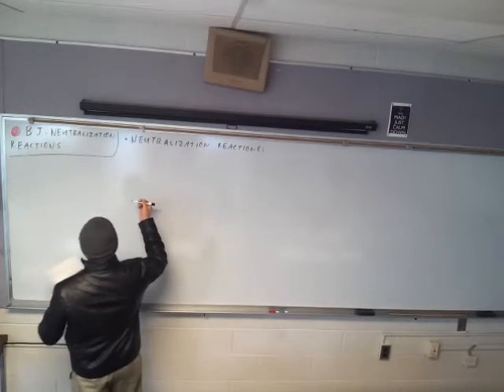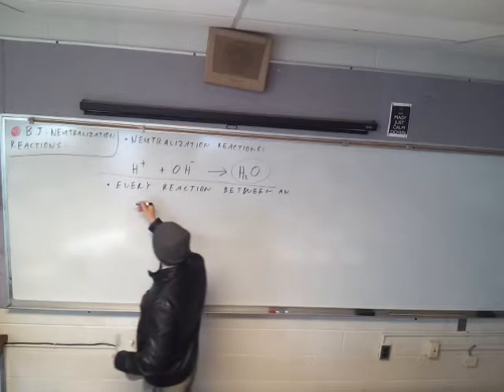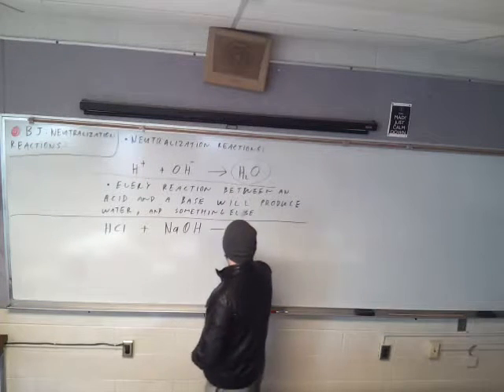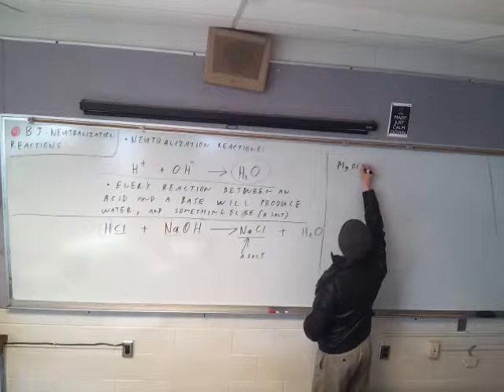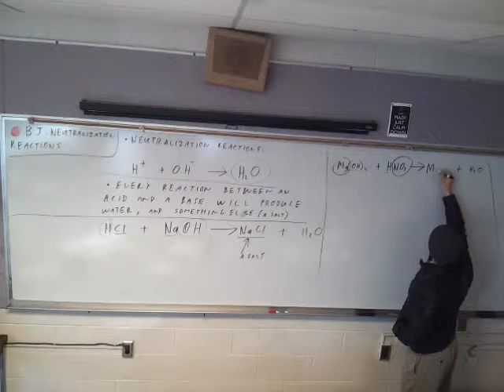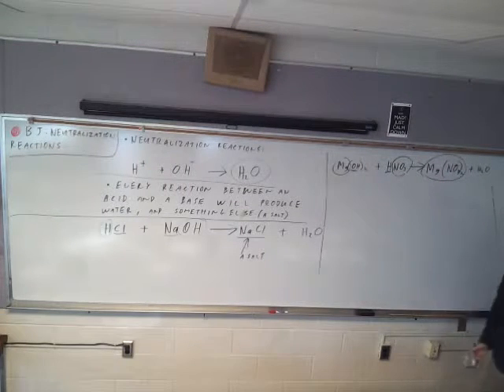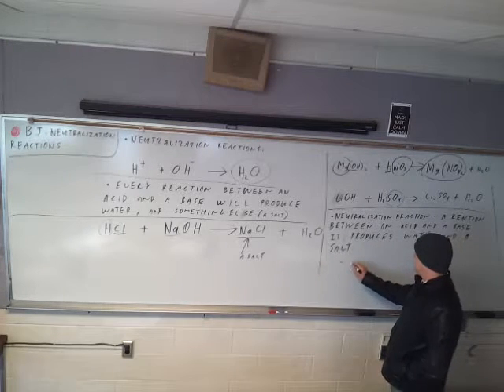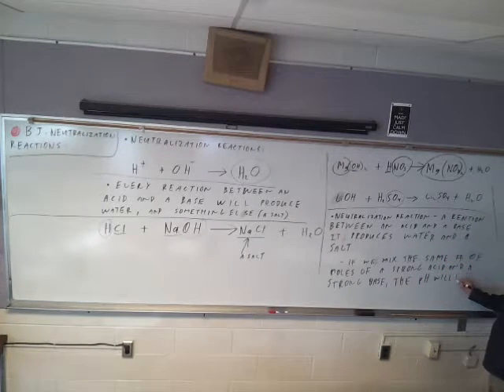7 7 Neutralization reactions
A short introduction to Neutralization reactions and how to predict their products.